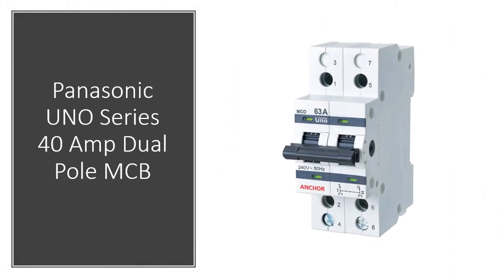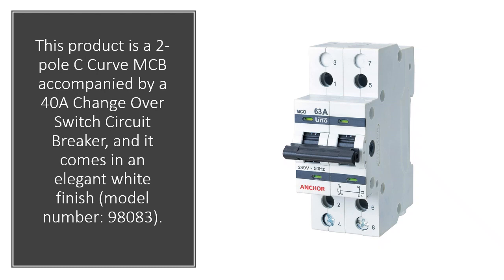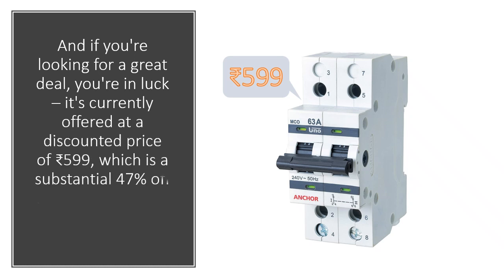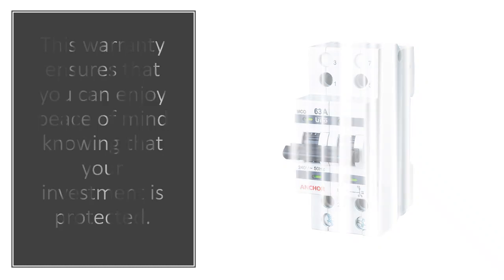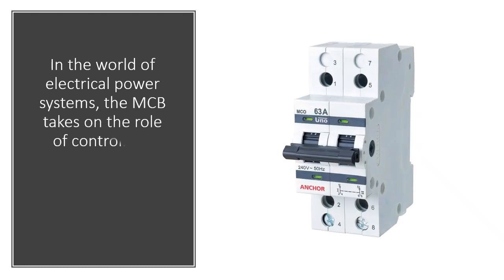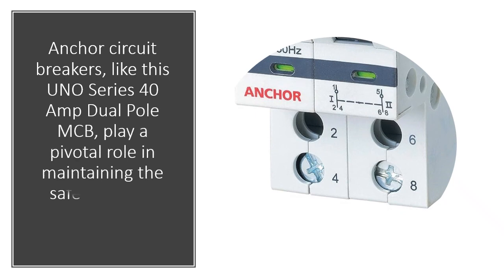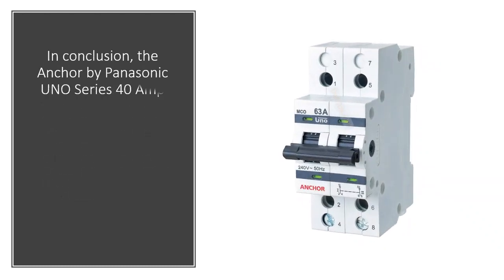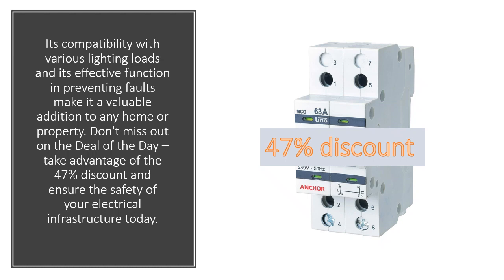Panasonic UNO Series 40 Amp Dual Pole MCB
Introducing the Anchor by Panasonic UNO Series 40 Amp Dual Pole MCB, a vital component designed to ensure the safety and reliability of your electrical systems.
This product is a 2-pole C Curve MCB accompanied by a 40A Change Over Switch Circuit Breaker, and it comes in an elegant white finish (model number: 98083).
When you step into the Anchor by Panasonic Store, you'll find this remarkable product that has garnered an impressive customer rating of 4.3 out of 5 stars based on 206 ratings.
And if you're looking for a great deal, you're in luck – it's currently offered at a discounted price of ₹599, which is a substantial 47% off its original price of ₹1,135.
This package includes a single piece of the UNO Series 40 Amp Dual Pole MCB, which is backed by a manufacturer's warranty lasting for 6 months from the date of purchase.
This warranty ensures that you can enjoy peace of mind knowing that your investment is protected.
The primary function of this Miniature Circuit Breaker (MCB) is to provide protection against short circuits and overloads, effectively safeguarding your property and its inhabitants from potential electrical hazards.
 It is particularly suitable for handling lighting loads such as bulbs and heaters, making it an essential addition to your electrical setup.
In the world of electrical power systems, the MCB takes on the role of controlling, managing, and regulating the flow of electricity.
This device operates on the same fundamental principle as fuses and switches, ensuring that circuits can be de-energized when needed, facilitating smooth operation, and effectively preventing faults.
Anchor circuit breakers, like this UNO Series 40 Amp Dual Pole MCB, play a pivotal role in maintaining the safety of your home.
They act as a shield against mishaps resulting from overcurrent, overload, or short circuits. By promptly detecting and addressing these electrical anomalies, these circuit breakers contribute to the overall well-being of your electrical systems and the protection of your property.
In conclusion, the Anchor by Panasonic UNO Series 40 Amp Dual Pole MCB is a reliable and essential component that provides protection, control, and peace of mind for your electrical systems.
Its compatibility with various lighting loads and its effective function in preventing faults make it a valuable addition to any home or property.